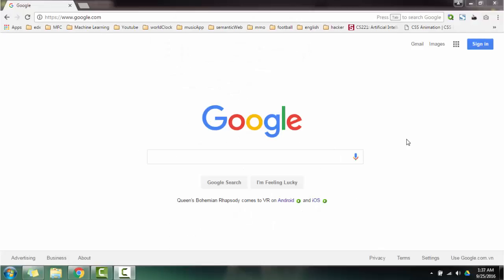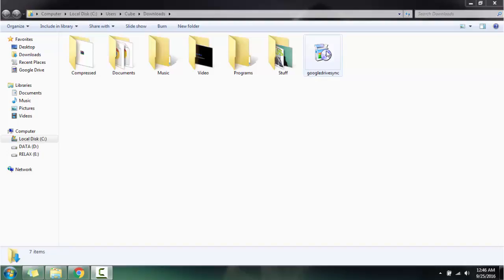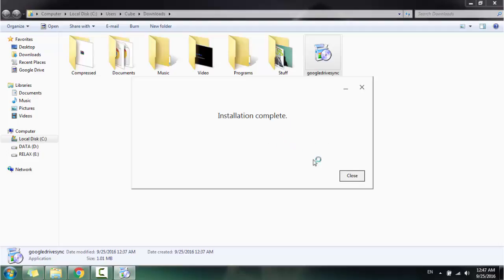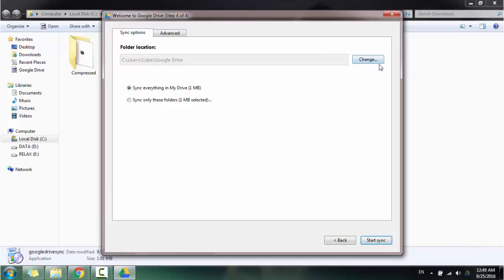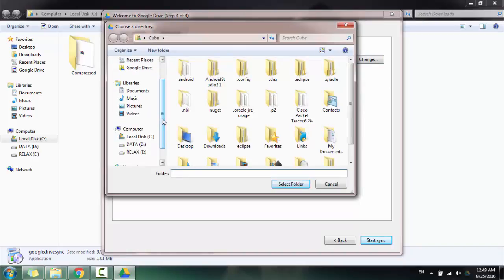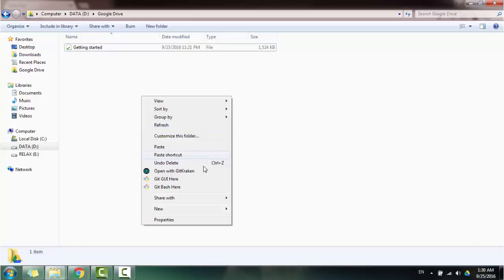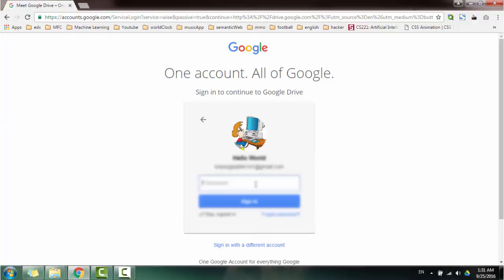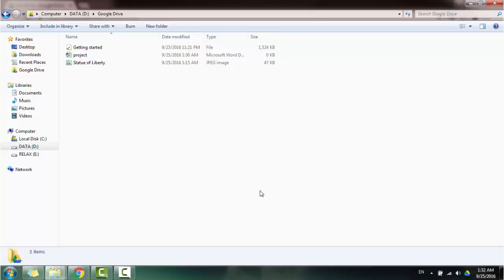[TIP #1] How to use Google Drive to sync files between Desktop and Cloud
Google Drive is a useful and powerful tools to sync your files, photos, documents with your Google Drive on the web. This tutorial will guide you how to use Google Drive to sync everything more effectively so that you can access your files from anywhere if the internet is available. As a files backup tools, Google Drive places your files in a save and private place and you can share your files easily whenever you want